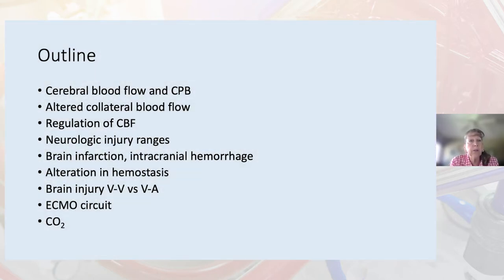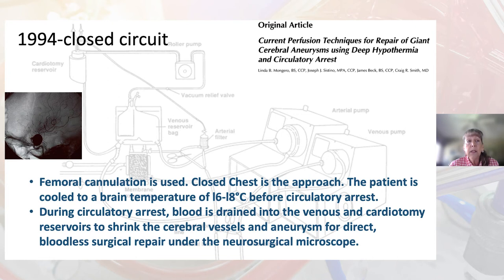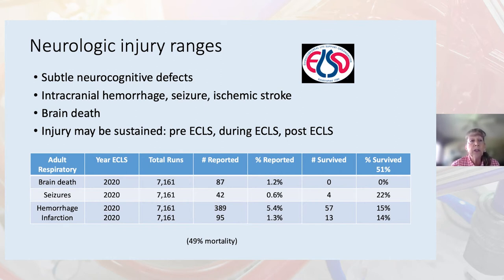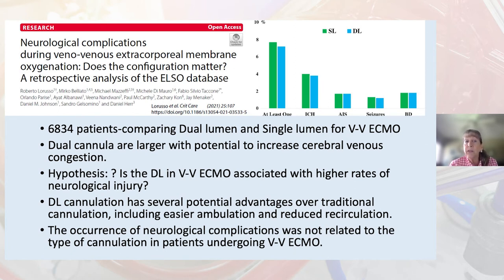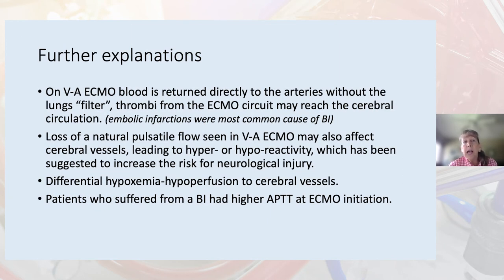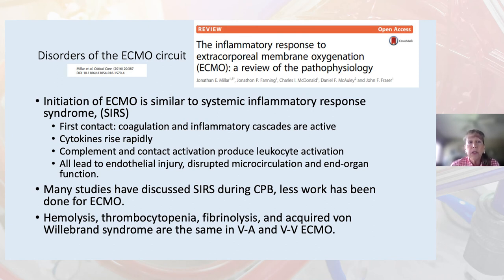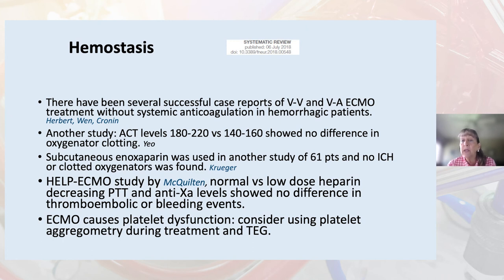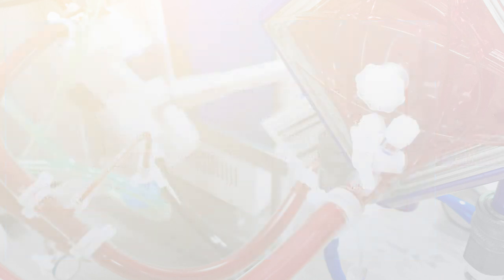Neurologic Injury In Adults Supported With ECMO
Linda Mongero presenting at the Texas Heart Institute 2021 Perfusion Conference.